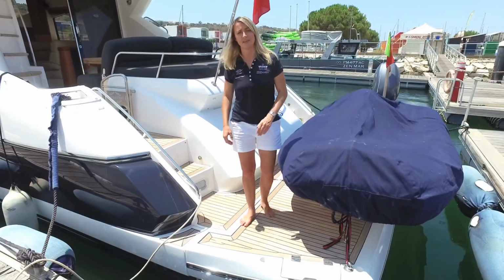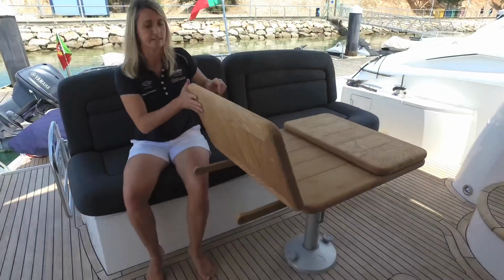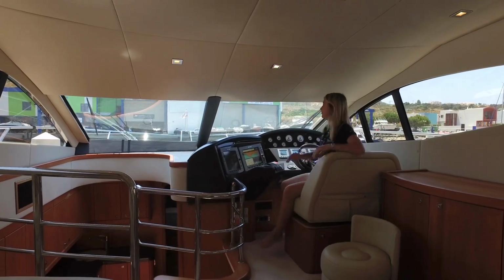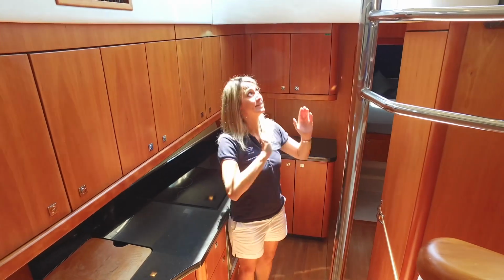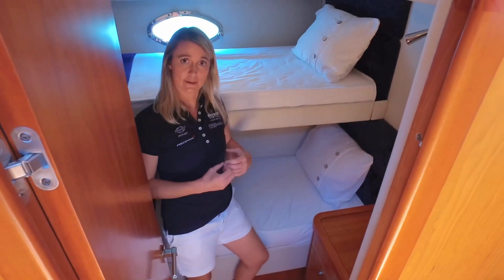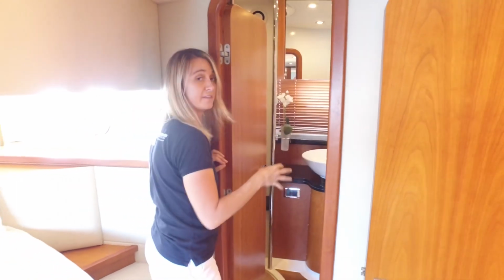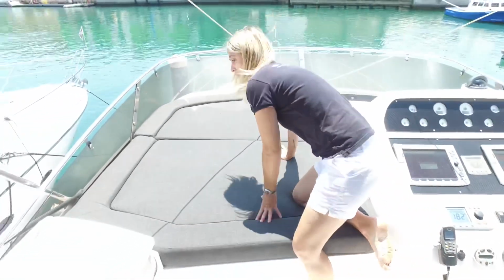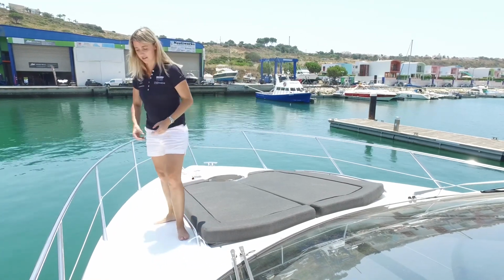*SOLD* 2009 Sunseeker Manhattan 52 ‘Lady In Blue’ - Full Broker Tour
*NOW SOLD*
Join me onboard the Sunseeker Manhattan 52 ‘Lady In Blue’ for a full broker tour of this lovely boat.

“Lady In Blue” offers a great opportunity to acquire a  fantastic 2009 build & 2009 model Sunseeker Manhattan 52.

This Sunseeker Manhattan 52 is a great example of this hugely popular flybridge Yacht. Featuring many characteristics of the larger boats, with a spacious main saloon deck, fully equipped galley and three generous cabins below the main deck’s stepped main saloon and wheelhouse arrangement. Open plan yet providing for different socialising areas.

Fitted with the larger Volvo D12 800hp engines she offers excellent performance and economy which deliver a highly impressive top speed and cruising range. She is finished with a Satin Cherry and has a sleek and appealing exterior which includes new exterior upholstery fitted in 2020. Her very generous specification includes hydraulically lowering bathing platform, bow and stern thruster, Crew Cabin fit out installation, air-conditioning, Flybridge Bimini Top and much more.

Get in touch with me today for more info or to arrange a viewing.